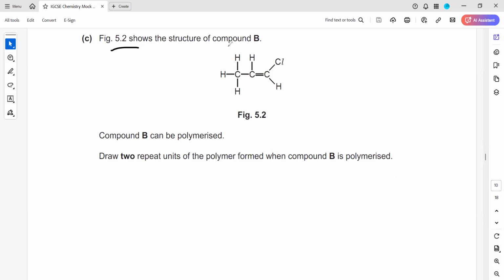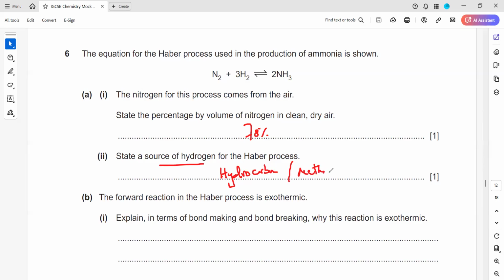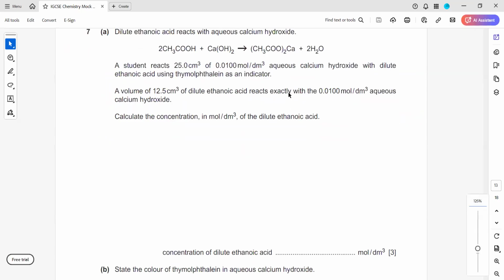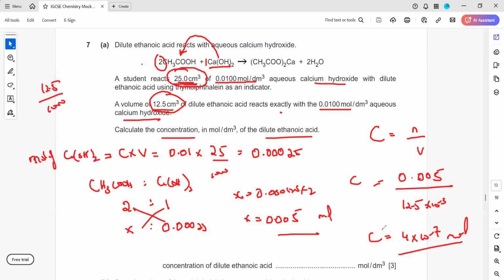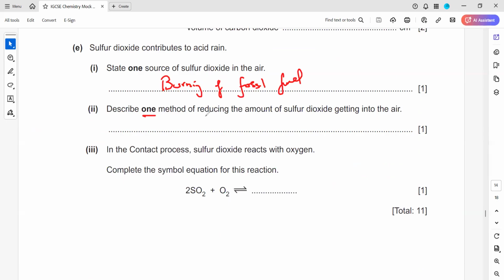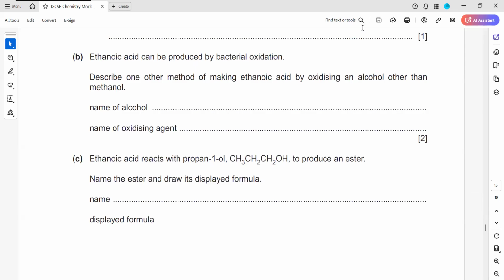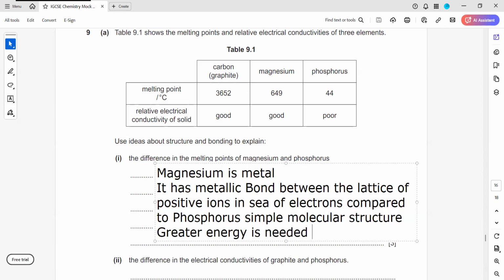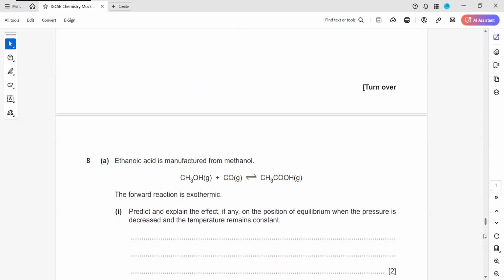IGCSE Chemistry Mock Paper 4 Set 1 part b